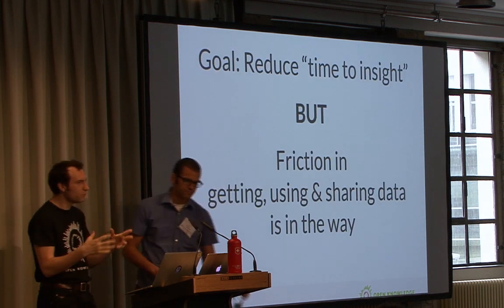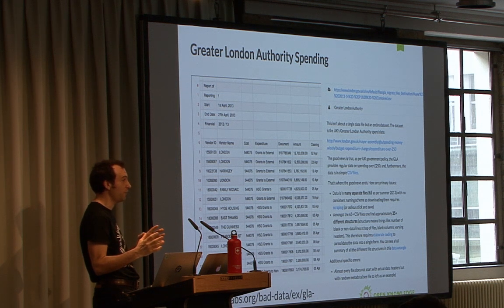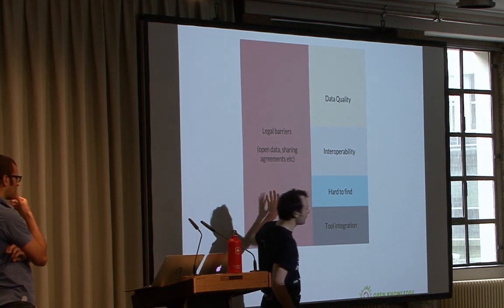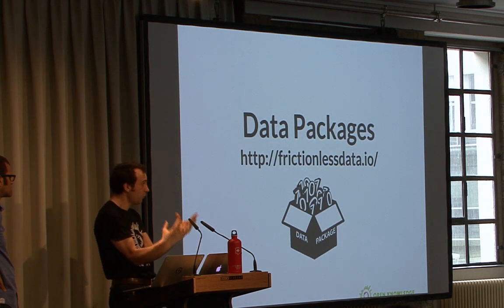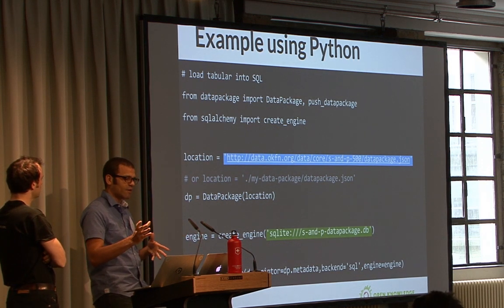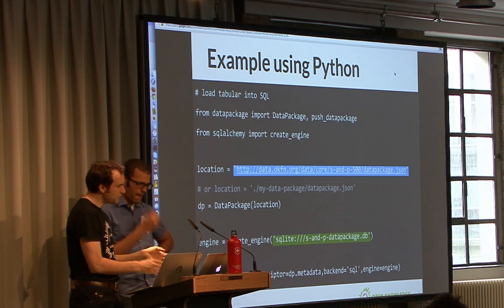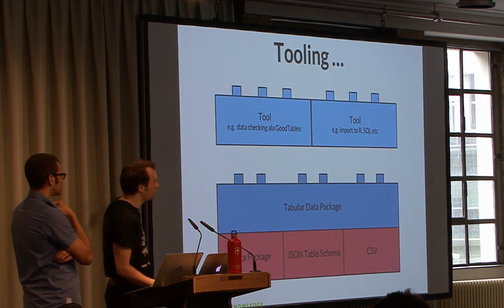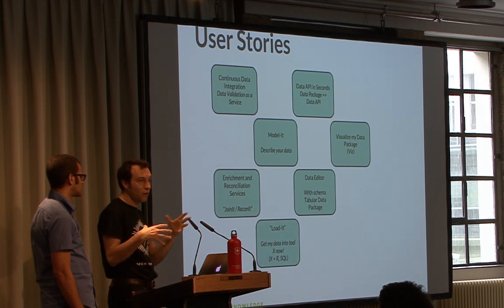Dan Fowler and Rufus Pollock: Frictionless Data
Data-driven work is an ever-increasing part of research. At the same time, there is very significant friction around the acquisition, sharing and reuse of data. Based on working both with researchers and government for more than a decade on the issues surrounding data sharing and use, we have identified a specific subproblem which is both significant and tractable: the development and adoption of a lightweight specification and associated tooling for “packaging” (tabular) data and transporting it easily and efficiently from one tool, or one user, to another. The approach is titled “Data Package” because our work has close analogy with “containerization” in shipping and “packaging” in software.